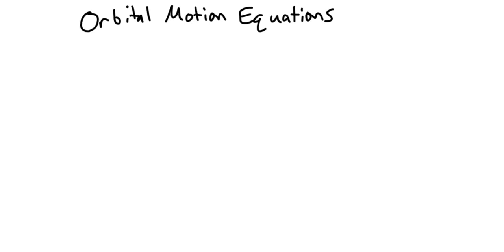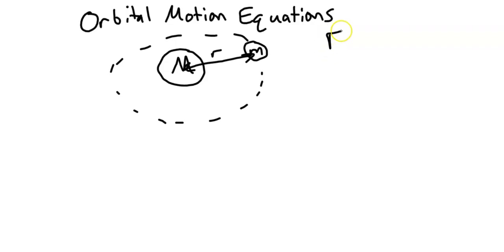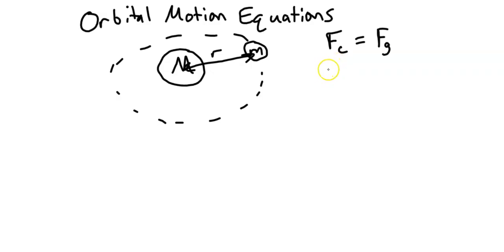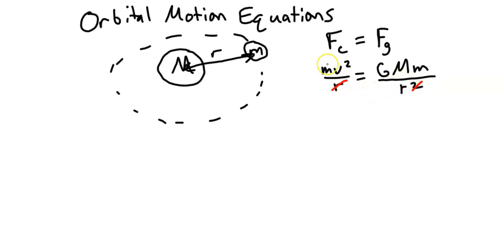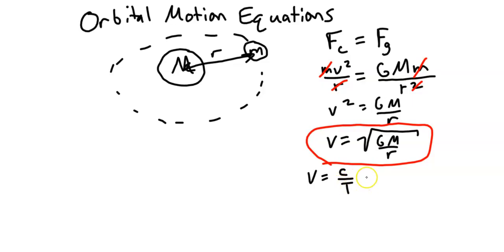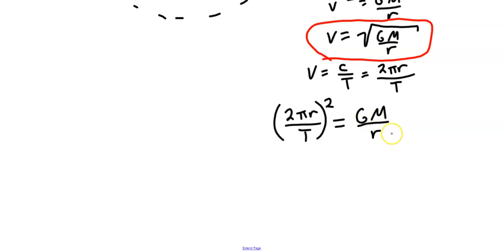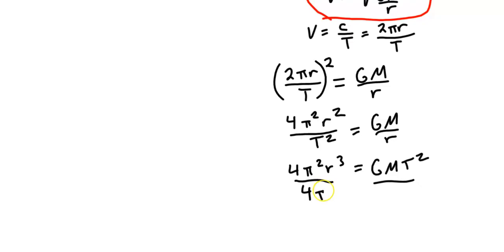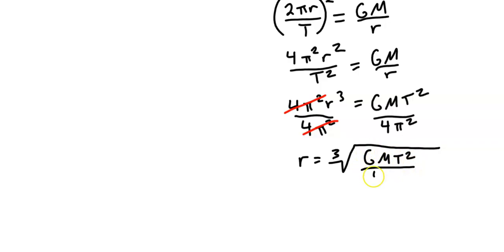Orbital Motion Equations M5L3